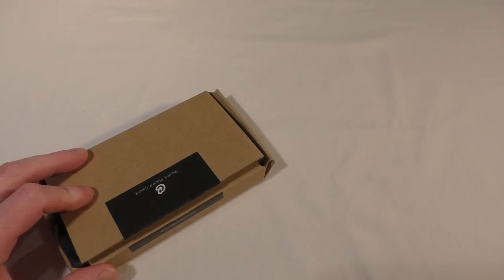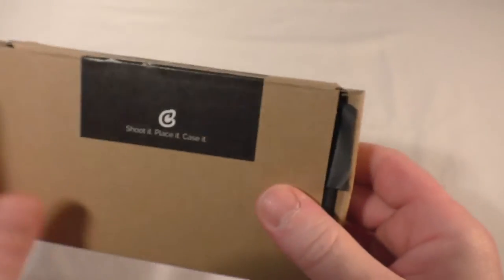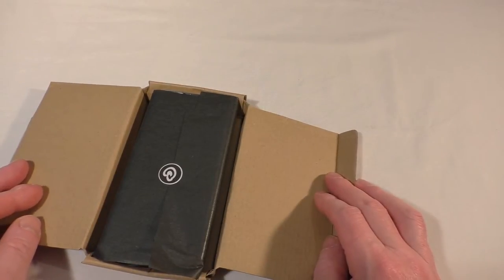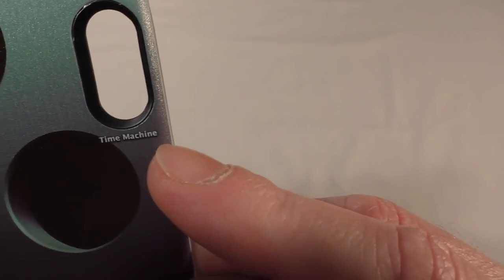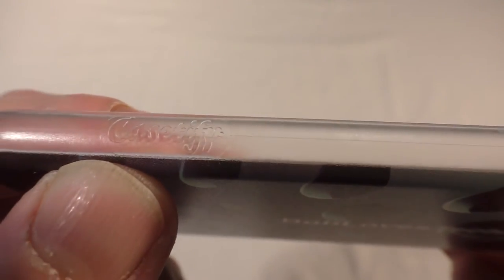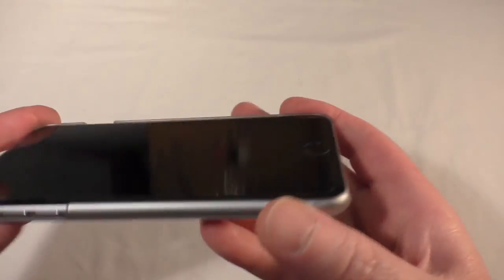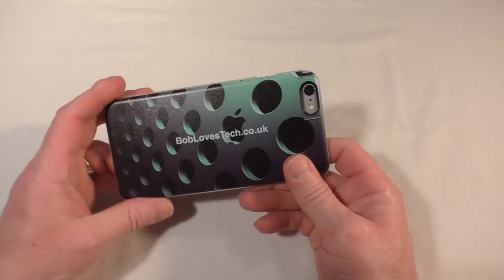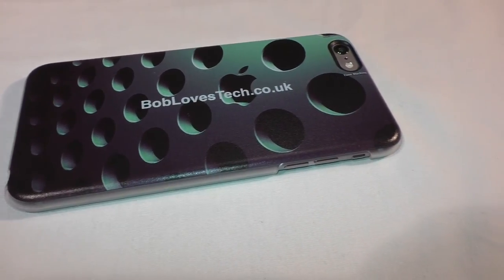Casetify. Design your own case 👍